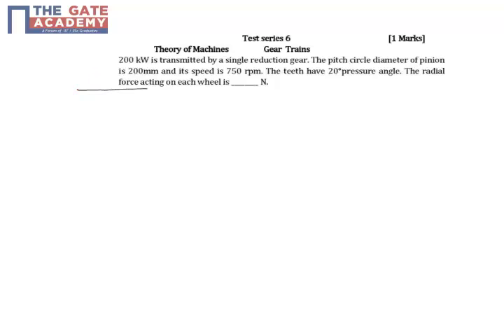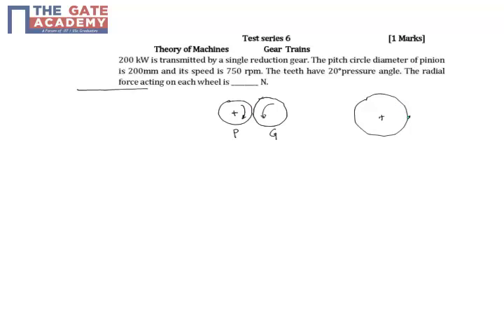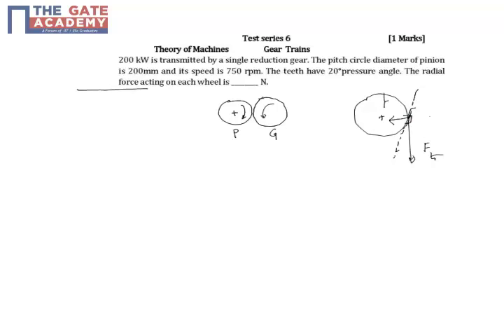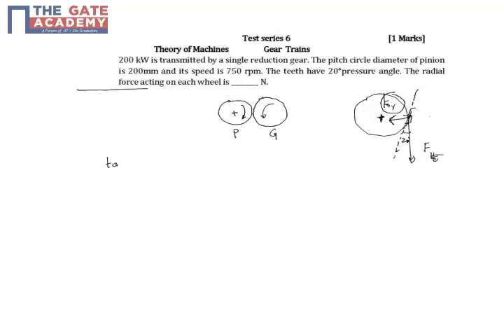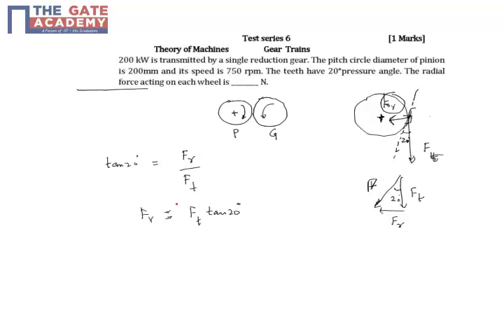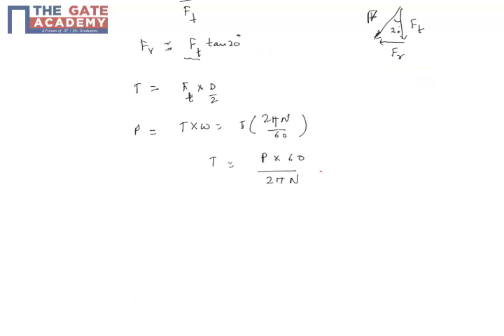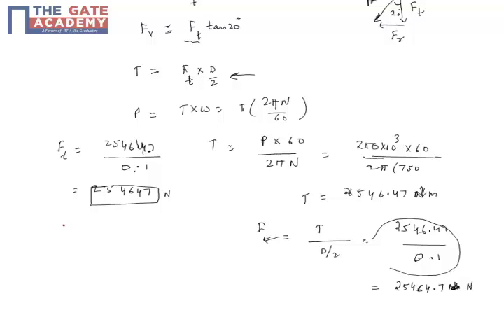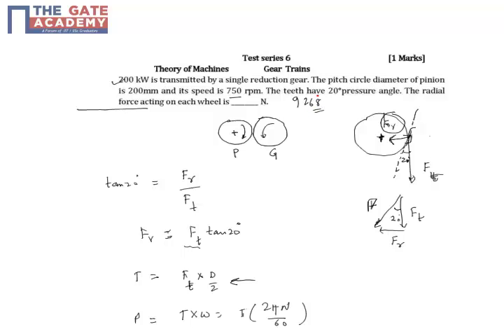GATE 15 ME TS 6 Q No 11